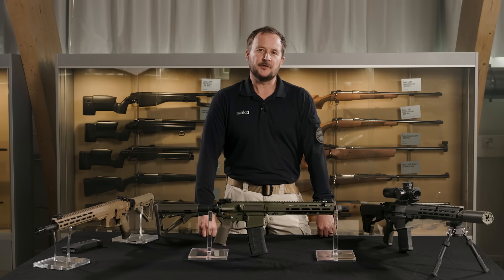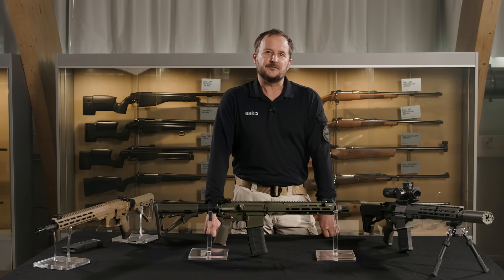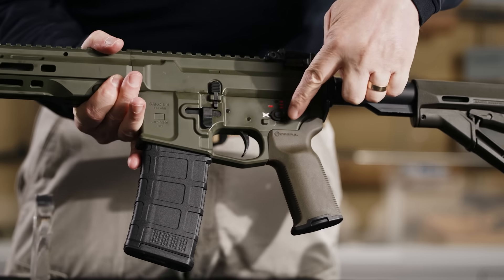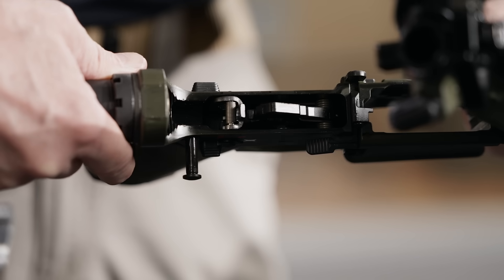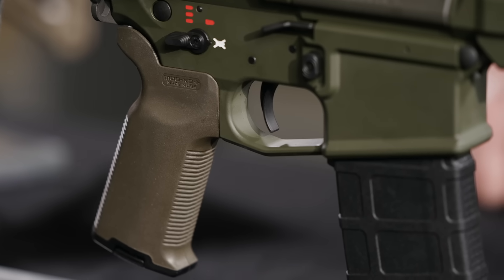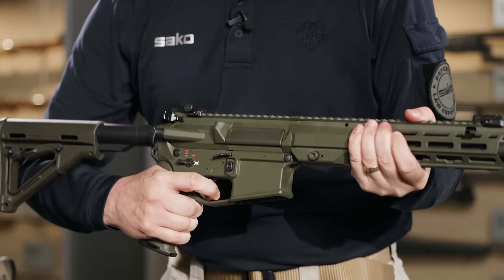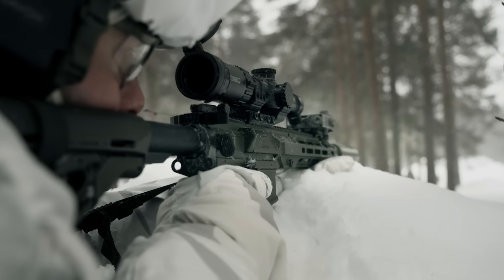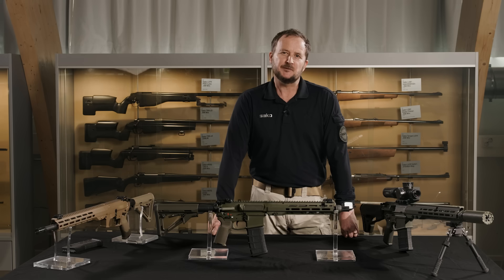Sako ARG features - Made in Finland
The Sako Arctic Rifle Generation (ARG) is a modern modular rifle platform engineered for military and law enforcement professionals. Designed for adaptability, performance, and reliability, it offers unmatched flexibility through two operating systems:
◼️ Short-stroke gas piston for harsh conditions
◼️ Direct impingement for lightweight precision

With true ambidextrous controls and fully modular architecture, the Sako ARG is built to meet the evolving needs of today's operators. From extreme environmental durability to cold-hammer forged barrels and match-grade triggers, every component is designed to perform under pressure—right out of the box.

This system is not just a rifle. It’s a complete capability:
◼️ NATO D14-tested for extreme heat, cold, sand, salt, and mud
◼️ Compatible with standard AR-15 parts, optics, and tactical gear
◼️ Lifecycle-ready with long-term support, upgrades, and training services
◼️ Customizable ergonomics and configurations for any mission profile
◼️ Integrated ecosystem of accessories and support from Sako partners

Built to last. Built to evolve. Built to perform.